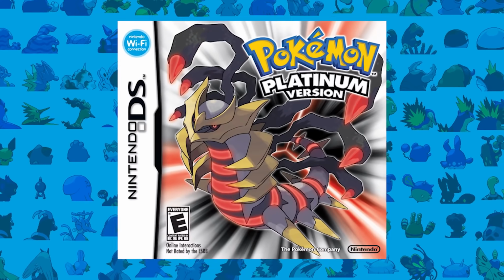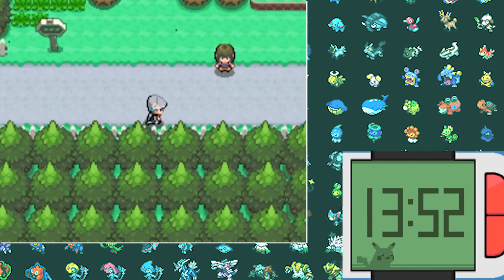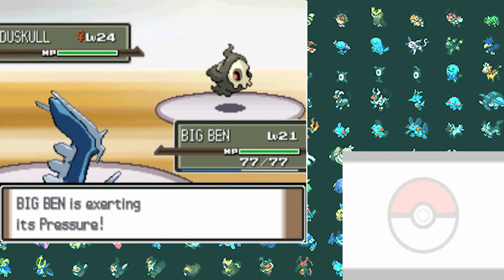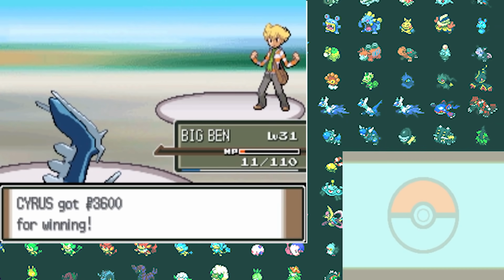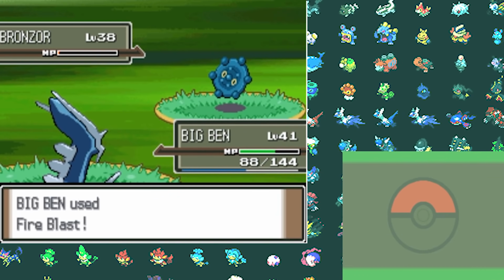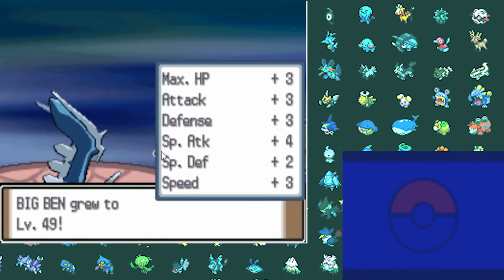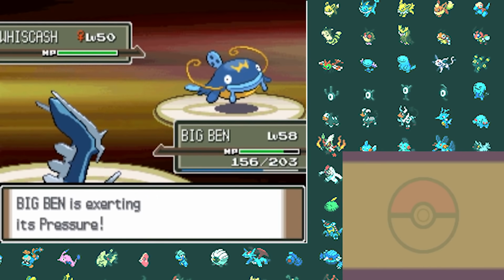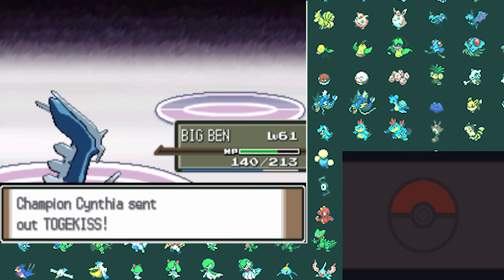How Fast Can You Beat Pokemon Platinum With Just A Dialga?! (no items,speedrun)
Welcome to my first ever solo pokemon speedrun and what pokemon would be better then the pokemon that literally created time itself. I took inspiration from jrose his solo runs in generation 1 and thought it would be very interesting to try it in a later generation myself. Dialga of course has 2 major weaknesses in fighting and ground so Maylene and Bertha might be some major problems and ofcourse Cynthia is always a big roadblock. But let's find out if i would be a viable speedrunner.